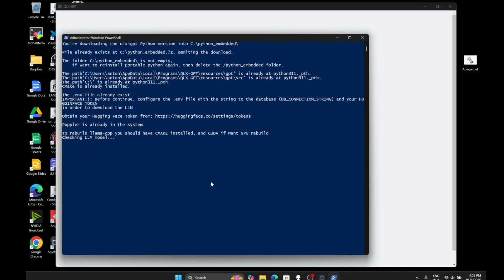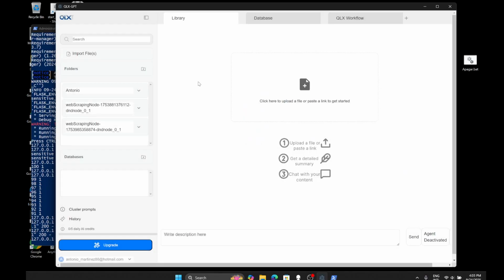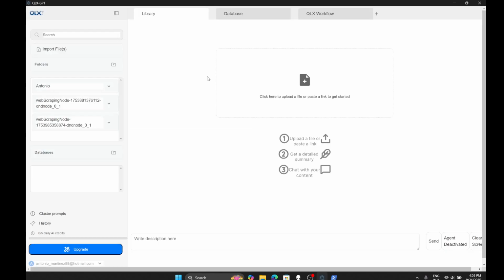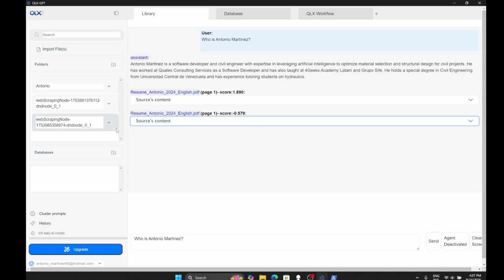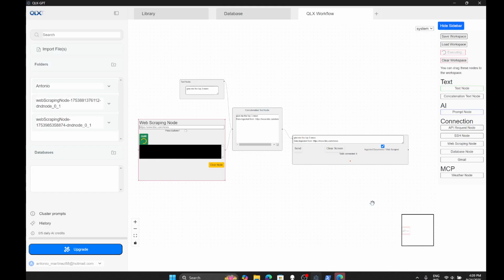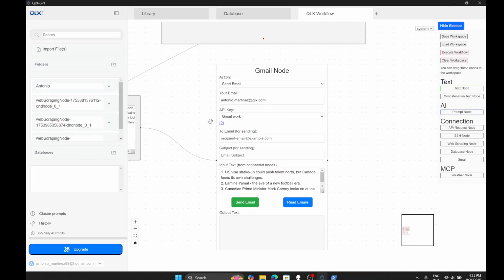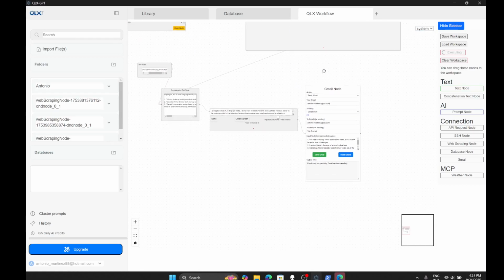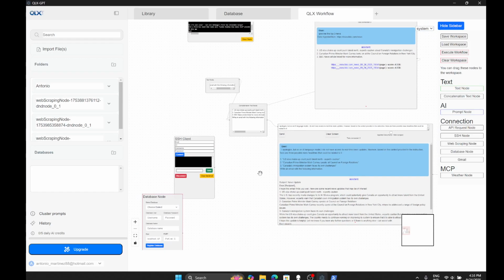QLX-GPT (RAG and Workflow system for users)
This is a RAG system where you can have users and share data.